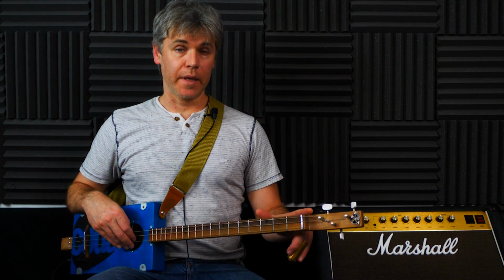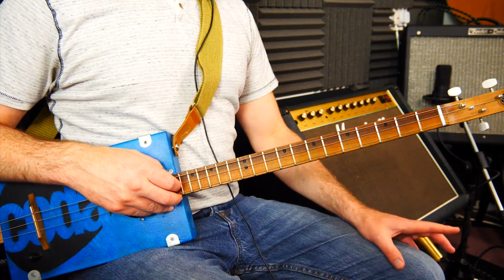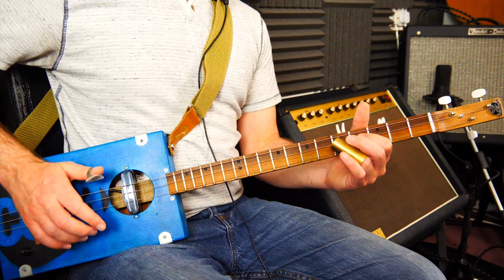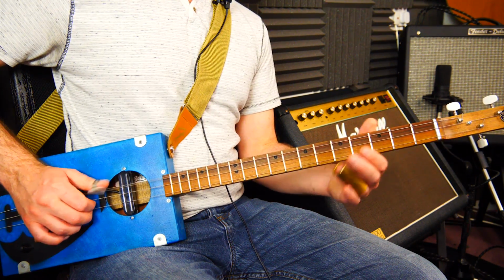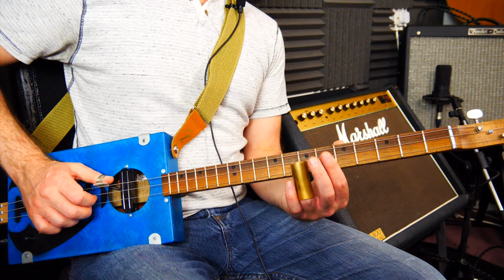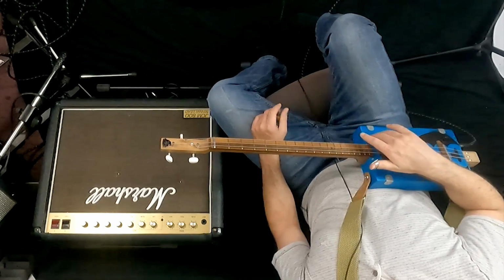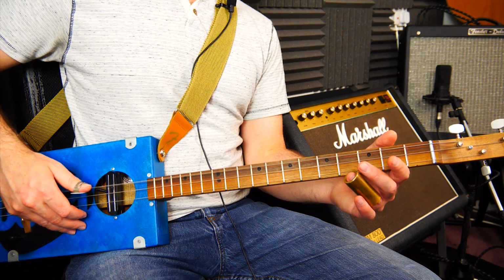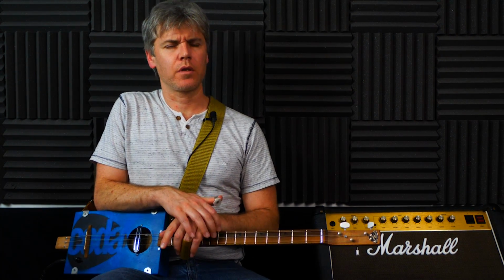Cigar Box Pentatonic Riffs - Country Blues